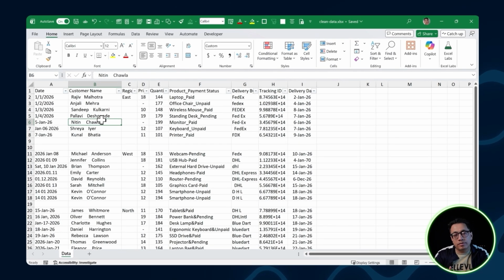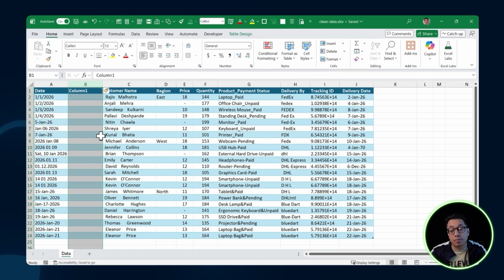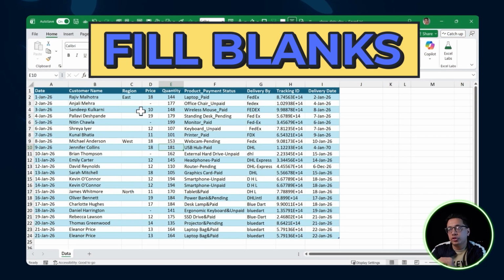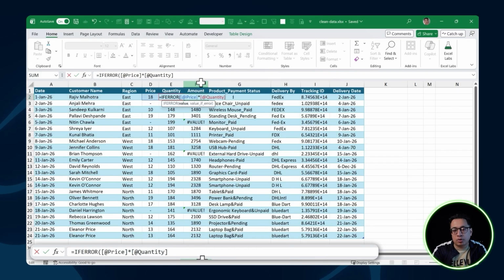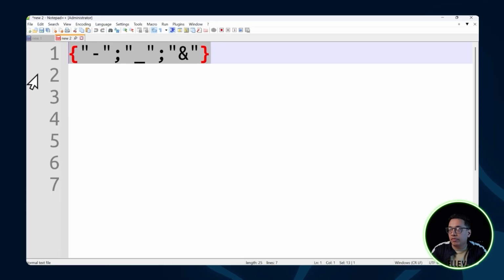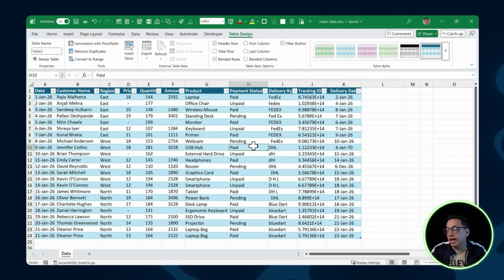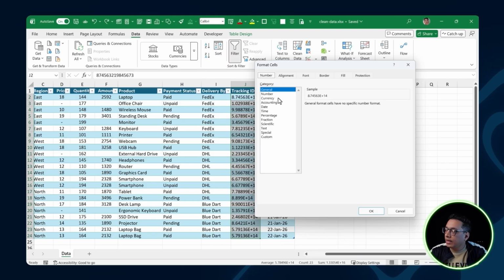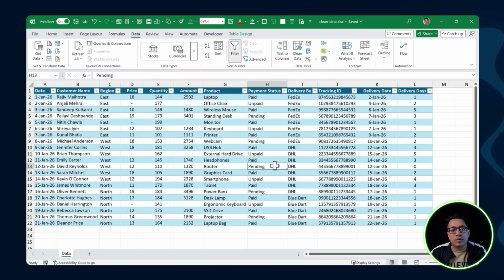That’s How PROs Clean Data in Excel, Without Wasting Time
In this video, we’re going to learn 10 ways to clean data in Excel. When you receive data from external sources, it’s often messy or not properly structured, and in such cases, you need to spend time cleaning it. If the data isn’t clean, you may not be able to use it effectively for further analysis or even for building reports.

That’s exactly what we’re going to do in this video. We’ll clean the data using a 10-step framework. Within these 10 steps, I’ve also shared three of my absolute favorite ways to clean data, especially when working with dates. Along with that, we’ll discuss a new AI feature in Excel that helps clean data more efficiently.

0:00 Intro
0:38 Delete Blank Rows
1:39 Clean Dates with Python
2:42 Clean Names
3:07 Fil Values from Above
3:54 Error-Proof Formulas
4:43 Split Values  Dynamically
6:29 AI Feature
7:51 Change Format
8:22 Days Difference